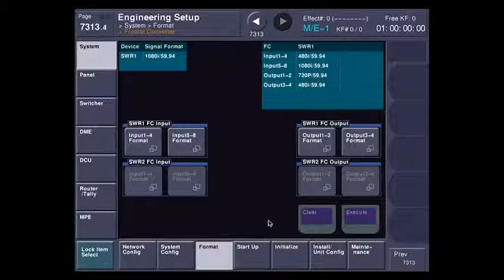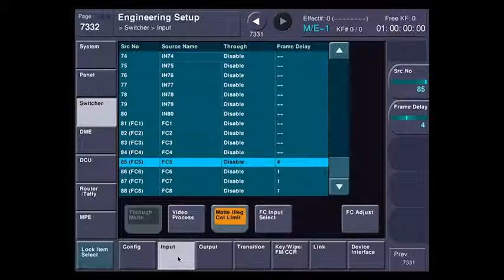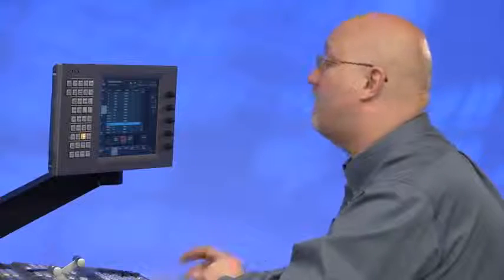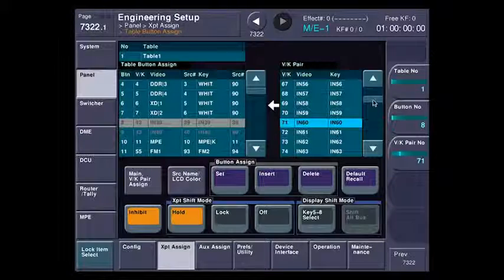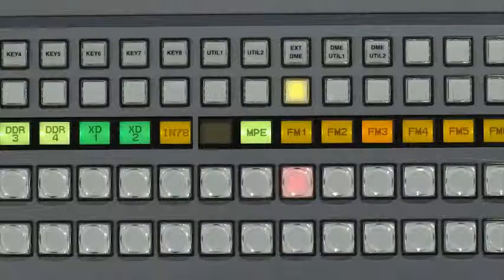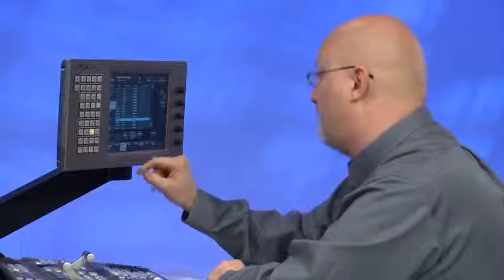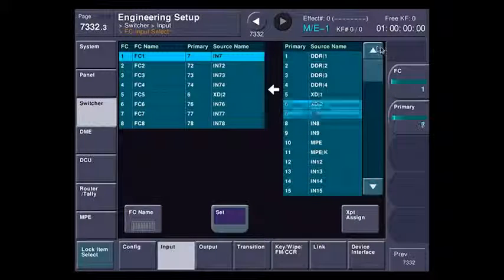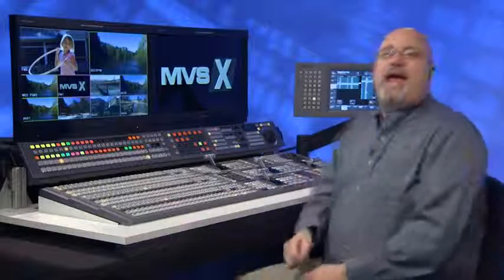Video demostrativo sobre el MVS-7000X y MVS-8000X (Convertidor de Formato)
Demonstration video of format converter of MVS-7000X and MVS-8000X broadcast production switchers.

vd vr pev